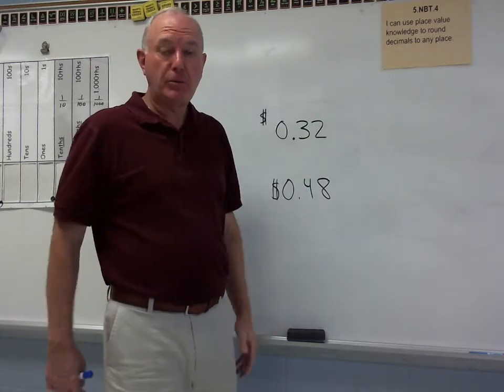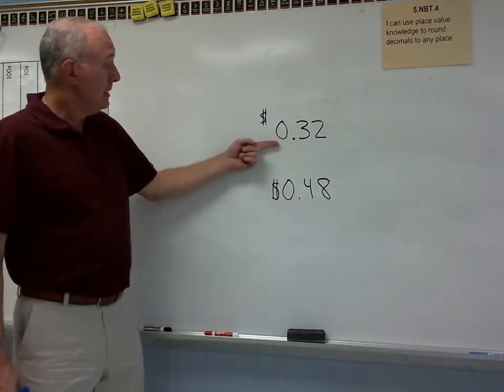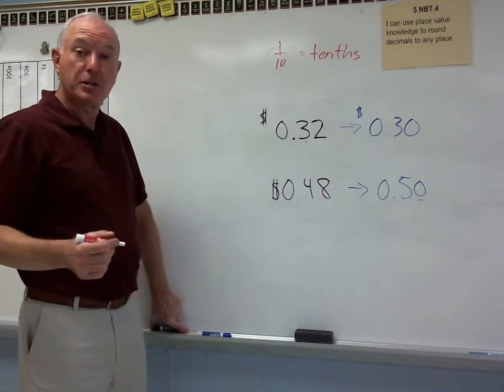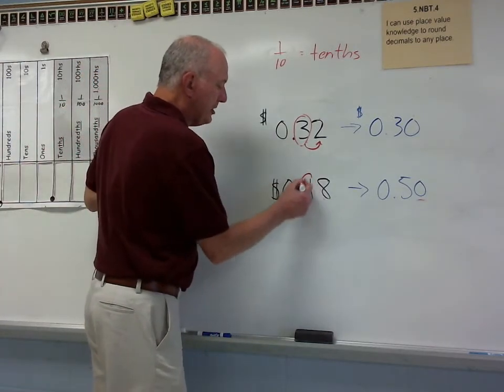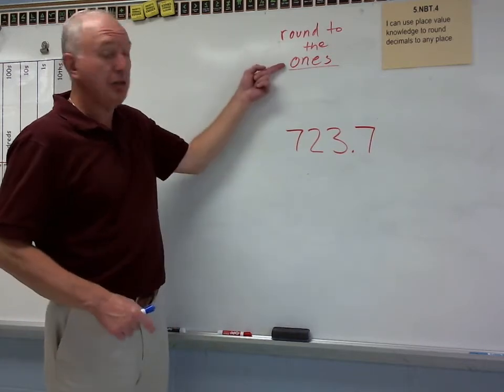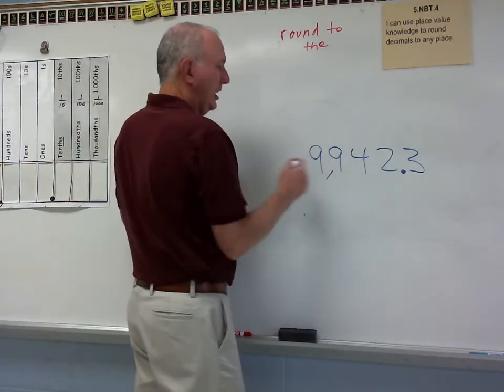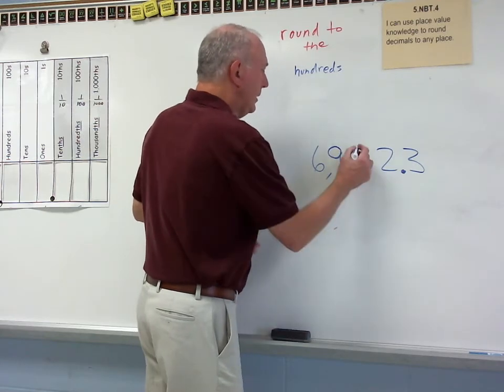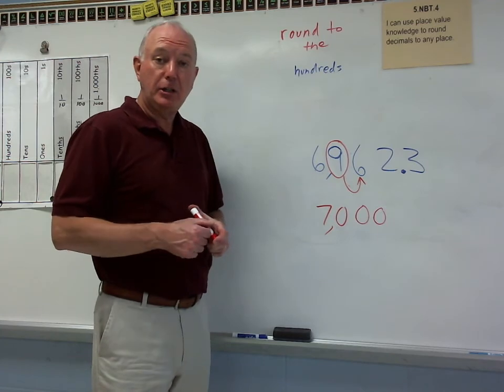5.NBT.4 Rounding Decimals Sep 22, 2020 11:41 AM